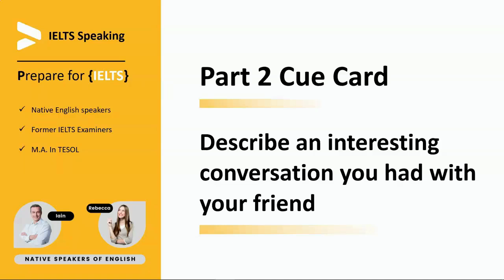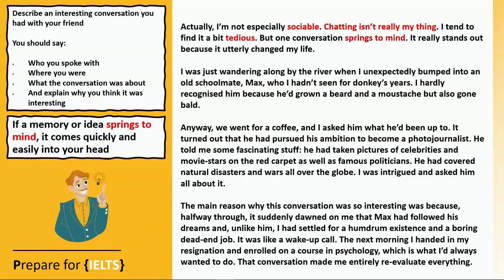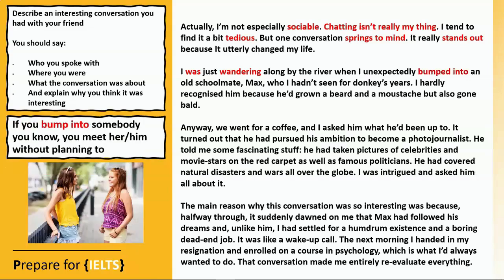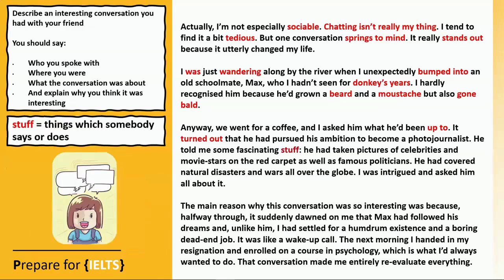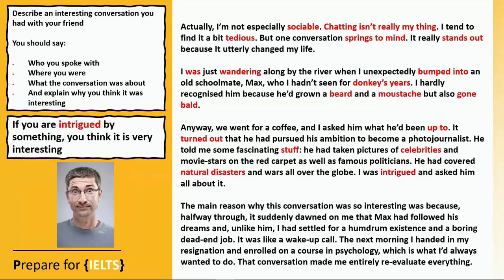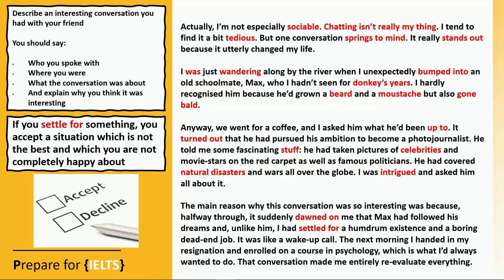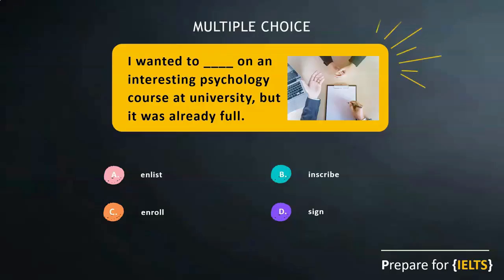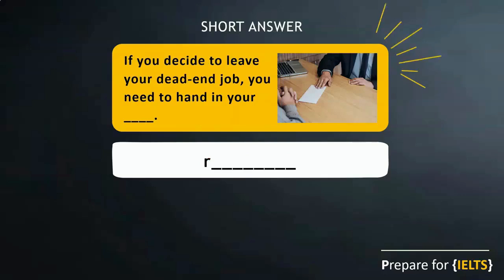IELTS Speaking Part 2 - Describe an interesting conversation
IELTS Speaking Part 2 - Describe an interesting conversation | Free IELTS Preparation | Prepare for IELTS

In this video, we’ll help you prepare for IELTS Speaking Part 2 by guiding you through how to describe an interesting conversation. Learn how to structure your response, use high-scoring vocabulary, and impress the IELTS examiner with a fluent and natural answer!

💡 What you’ll learn:
✔️ How to describe an interesting conversation
✔️ Useful vocabulary and phrases for IELTS Speaking
✔️ Tips to improve fluency and coherence

We are no longer teaching IELTS professionally, but we know people are still using and even selling our materials. That’s why we’re sharing them for FREE—so you don’t have to buy OUR content from fake IELTS teachers!